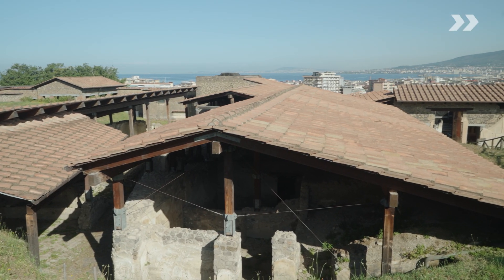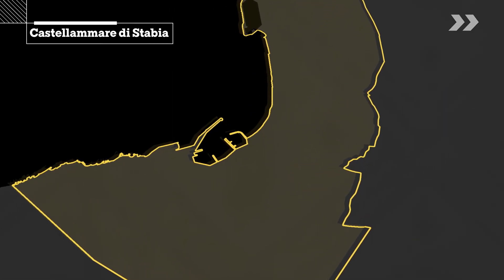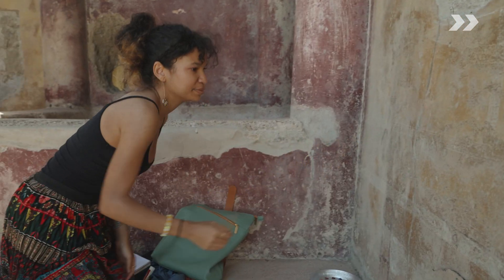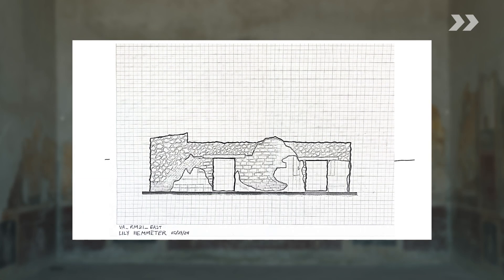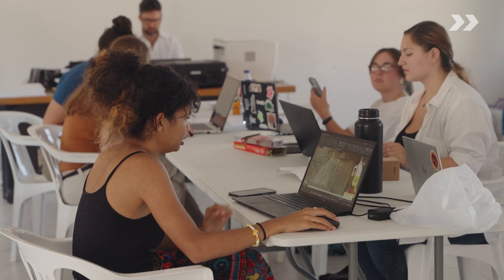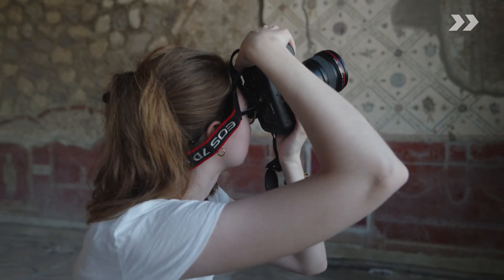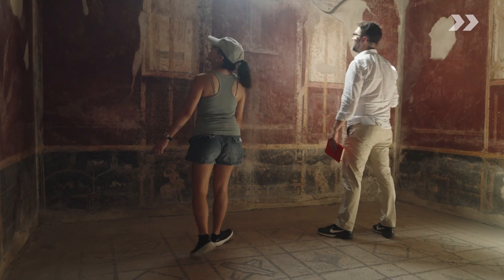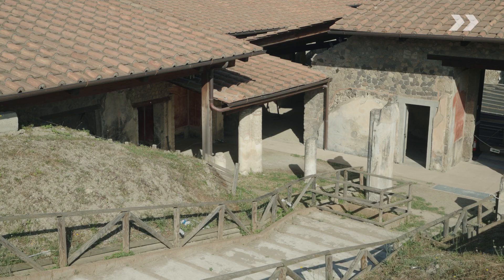From Ashes to Awe | Enterprise Research Stories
For 20 years, Terps have worked to excavate and restore the ancient Roman city of Stabiae, revealing lavish gardens and beautiful frescoes that were destroyed in the same volcanic eruption that buried Pompeii.

Now, the UMD team is meticulously mapping the site, creating digital replicas to preserve this rich history—and bring it to life. This interconnected study of architecture, history and art will serve as a resource to scholars around the world.